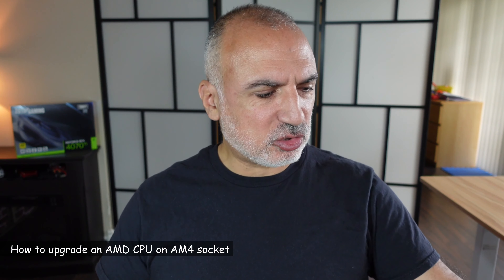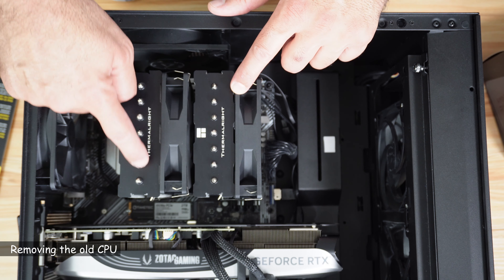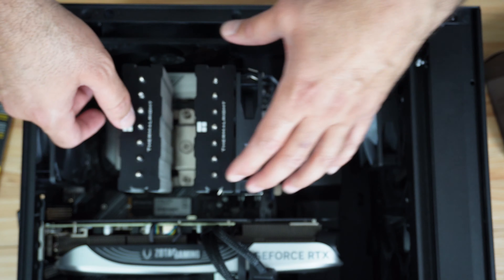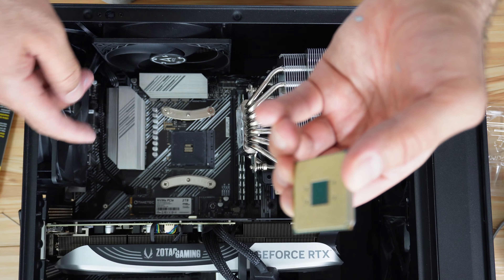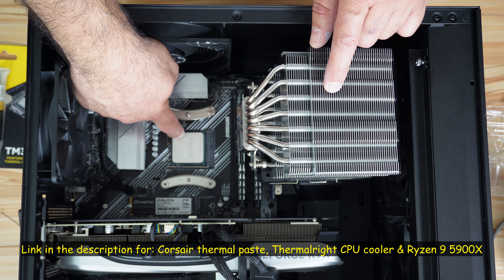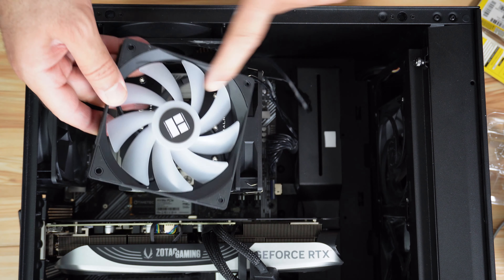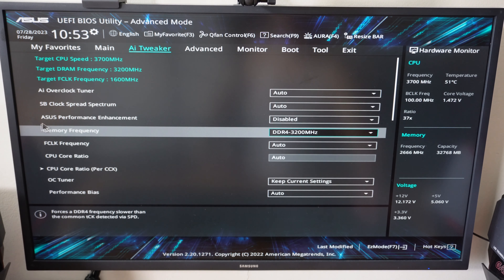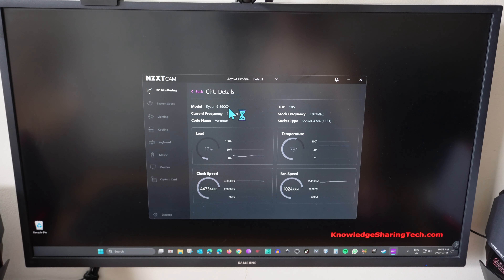How to upgrade AMD CPU on AM4 socket - Upgrade Ryzen 7 5800X to Ryzen 9 5900X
Overclocking, Bitlocker encryption, Thermal paste, Everything you need to know to upgrade an AMD CPU from Ryzen 7 5800X to Ryzen 9 5900X
AMD Ryzen 9 5900X on Amazon
Thermalright Phantom Spirit CPU cooler on Amazon
Corsair TM30 Thermal paste on Amazon

00:00 Intro & video topics
00:16 2 very important considerations
01:04 Removing the old AMD CPU
02:33 Installing the new AMD CPU
04:03 Putting the Thermal paste
05:24 BIOS setup and CPU Overclock after 1st start
06:27 TPM & Bitlocker encryption after changing the CPU